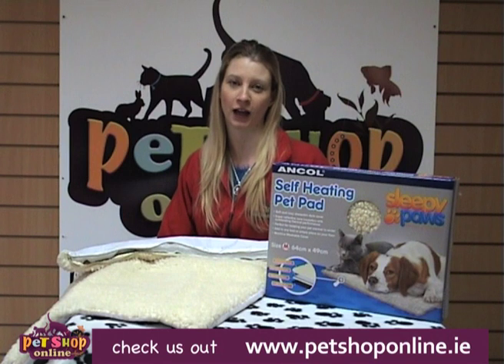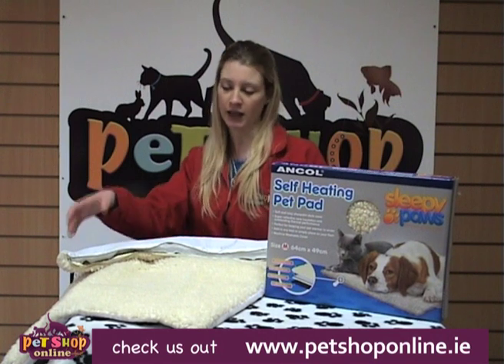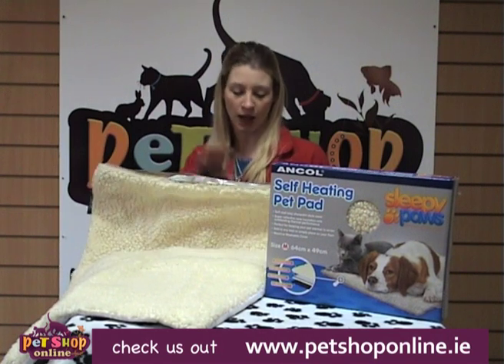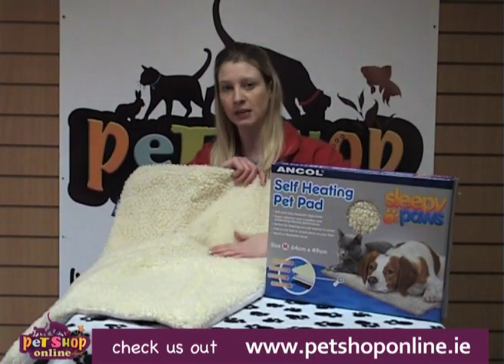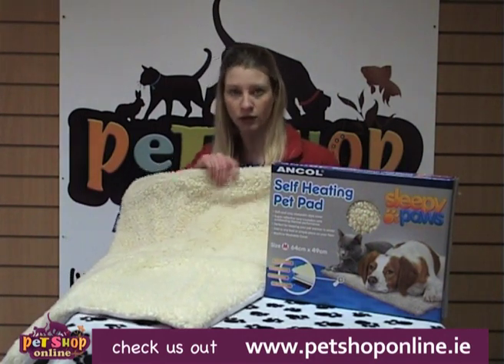Self Heating Pet Pad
This self heating pad is very useful for animals and can be used in kennels to keep your pet warm.